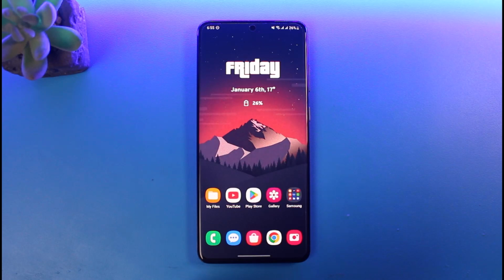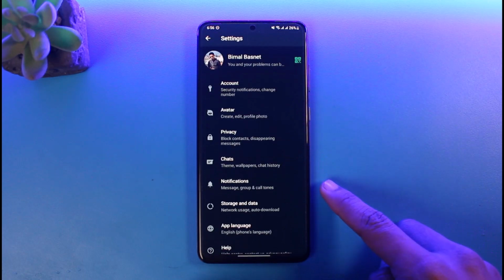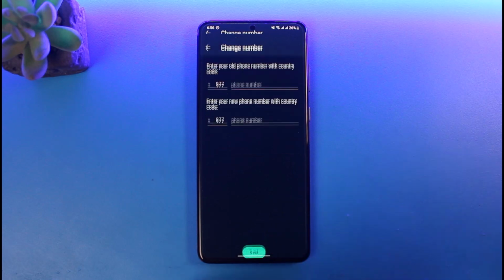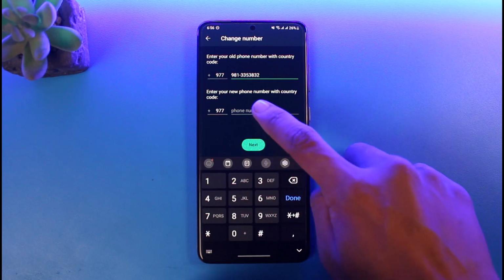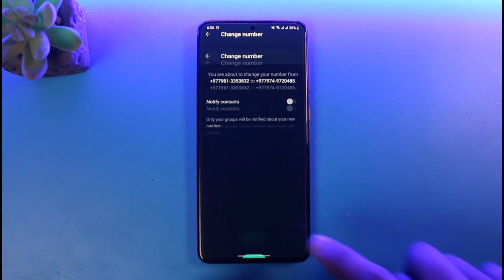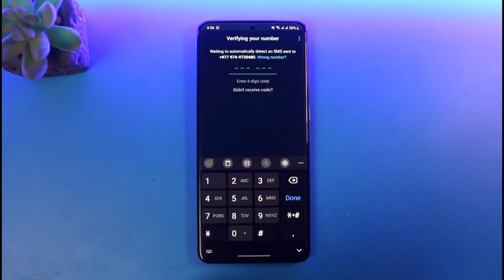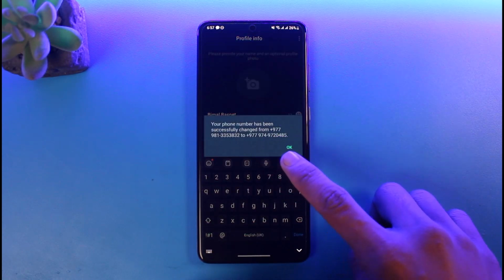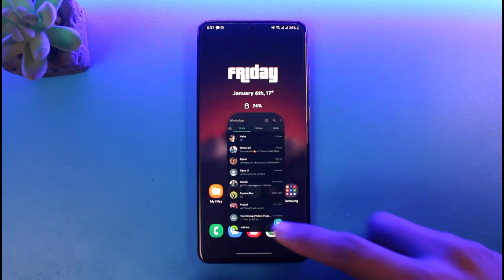How to Change Phone Number on WhatsApp !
This video guides you through an easy step-by-step process to change your phone number on WhatsApp. So make sure to watch this video till the end.

~ Chapters:
0:00 Introduction
0:18 How to Change Phone Number on WhatsApp
1:29 Conclusion